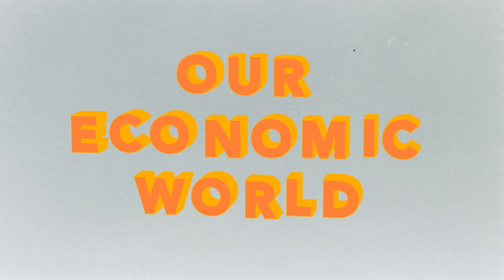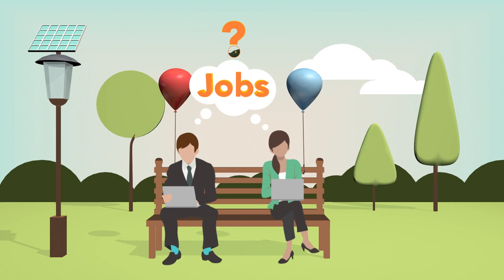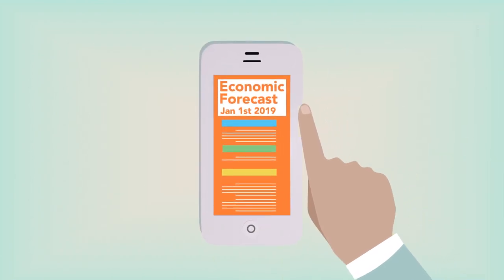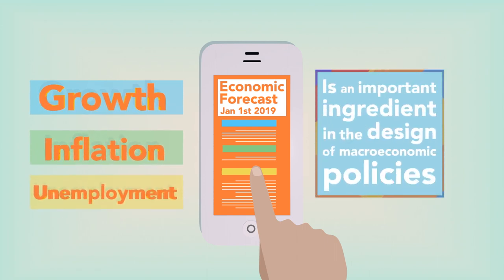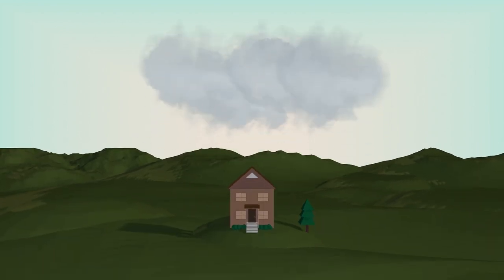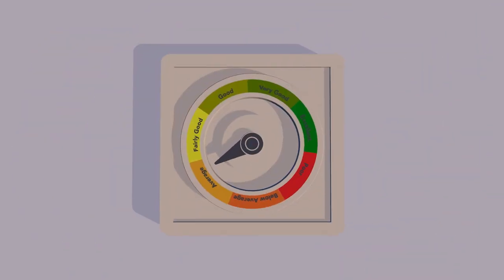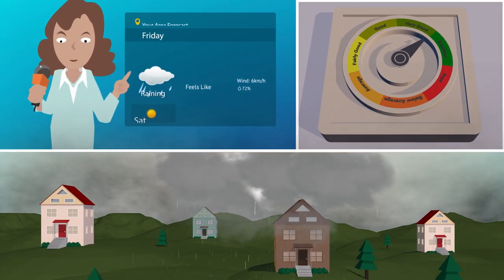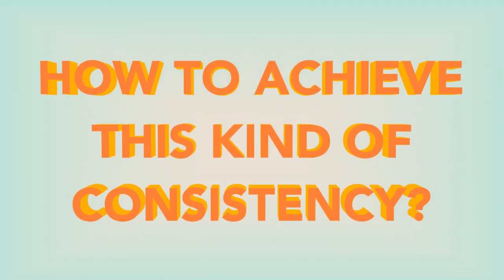Macroeconomic Forecasting | IMFx on edX | Course About Video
In this macroeconomics course, you will learn to predict macroeconomic variables such as inflation, growth or consumption, and to create statistical models in economics and use them to predict responses to economic policy.

You will learn from hands-on demonstrations of model-building, forecasting and policy analysis, using data sets from a wide variety of countries. During this economics course, you will be provided with a free temporary license to EViews – a popular software for estimating and simulating forecasting models that has become a standard in central banks and academic institutions worldwide.

Macroeconomic Forecasting is offered by the IMF with financial support from the Government of Belgium.